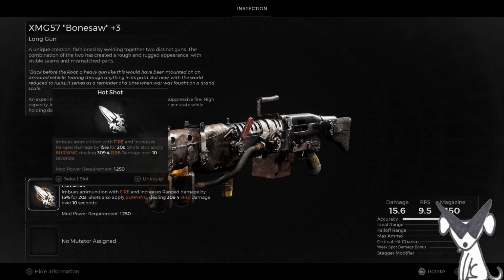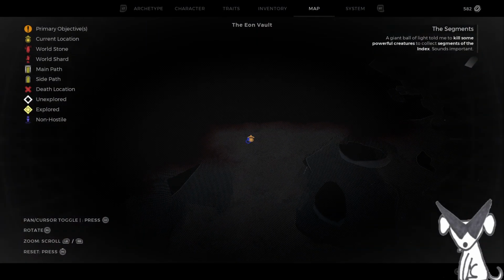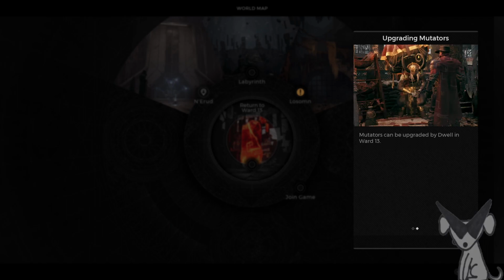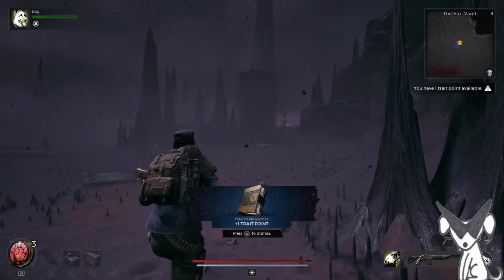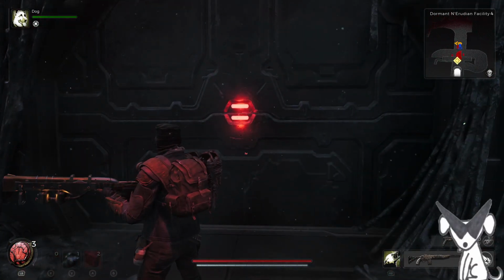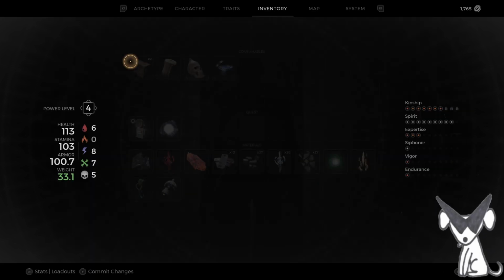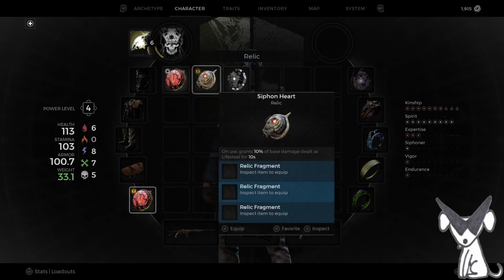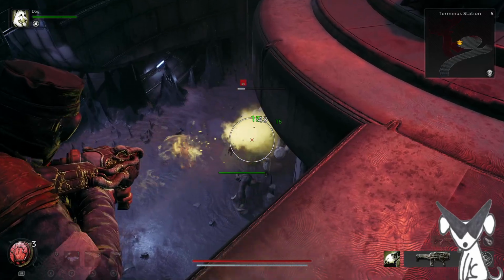[6] Remnant 2 | Return of the Shooty Souls Doge Edition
remnant2gameplay remnant2 Remnant 2 continues our journey from the ashes. Only this time the dogs have chosen violence!!